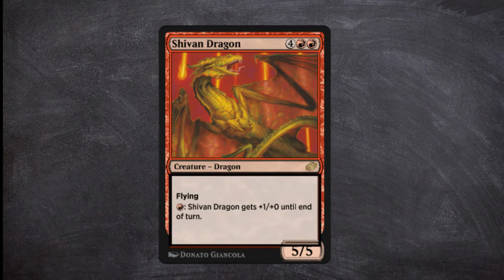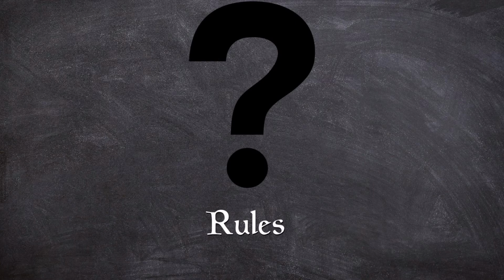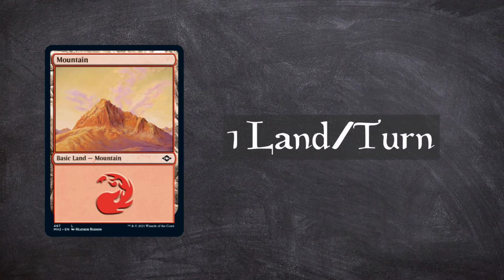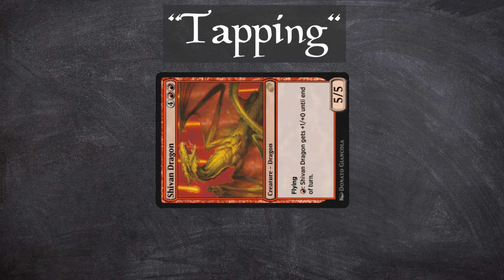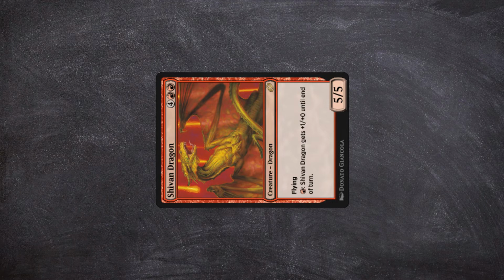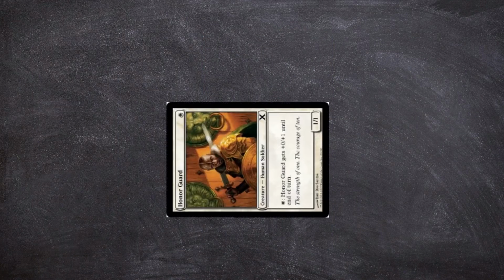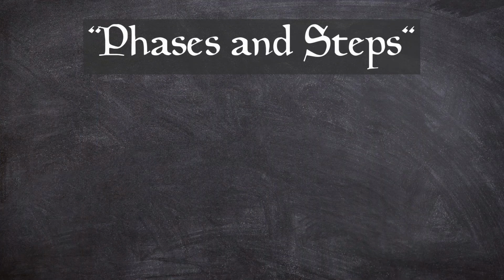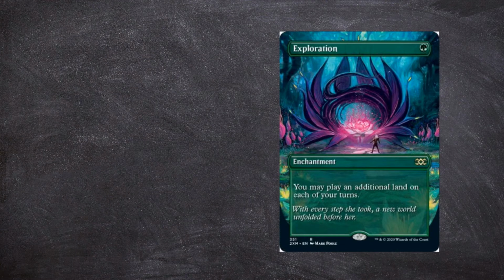Magic the gathering Beginners basics guide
A basic magic the gathering tutorial made for a school project